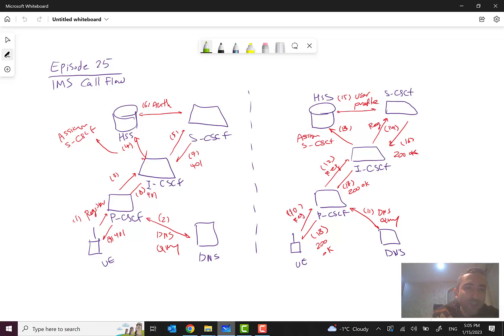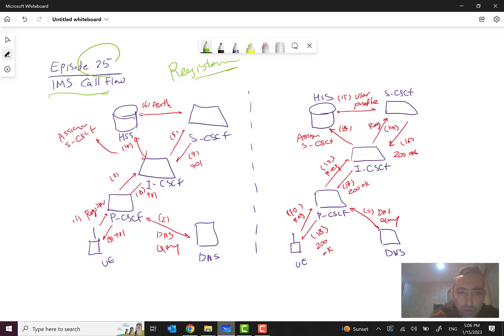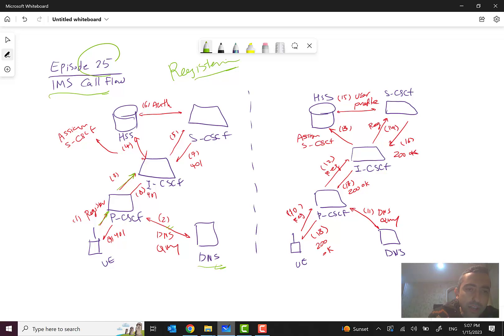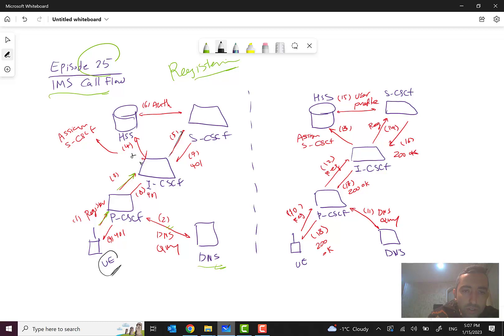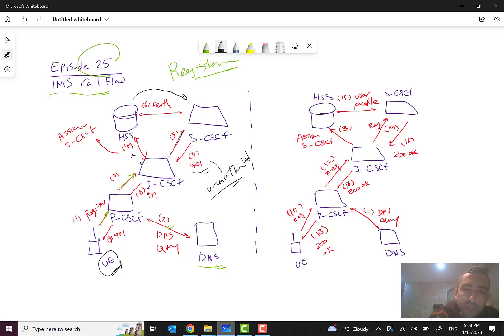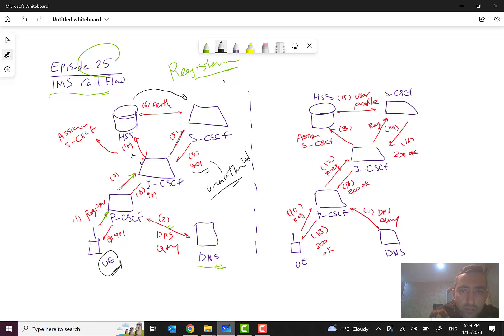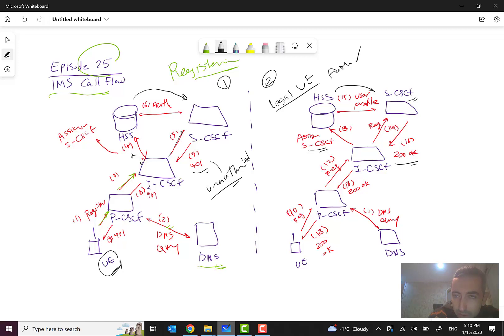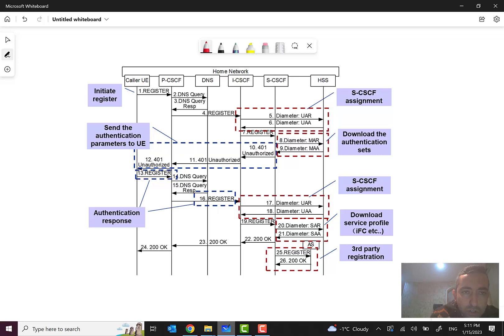25- IMS + VoLTE / Basic Signaling Call Flow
Mobile Networks Overview 2G/3G/4G-LTE/5G (Episode 25)

🟣 Table of Contents:

+ IMS Registration Signaling Flow
+ IMS / VoLTE Basic Call Flows
+ VoLTE to VoLTE Simple Call Flow
+ VoLTE to PSTN Simple Signaling and Call Flow
+ PSTN to VoLTE Signaling and Call Flow

TRX: TC6EXPXtRzsxxgQyoUoQJnRc5bjJLBJ9nB
USDT (ETH): 0x7fA09ecD09094e4deFE949D97afC79cfb05e46dE
USDT (SOL): 6Eza6QYw8xQJA8u3datiGhVq79QdNeKrFLQKXGy64L8F
USDT (TRX): TC6EXPXtRzsxxgQyoUoQJnRc5bjJLBJ9nB
BTC: bc1qchcwnr46ake249z509pcn2sp9tnm3v9hs8wwg6
ETH: 0x7fA09ecD09094e4deFE949D97afC79cfb05e46dE
ETC: 0x58E811AeD553e3A2c185463a1Fd8291511dE7A88
Polygon (POL): 0x7fA09ecD09094e4deFE949D97afC79cfb05e46dE
BNB: 0x7fA09ecD09094e4deFE949D97afC79cfb05e46dE
BSV: 1KMB77zCC5nyX31SY2EExWsqLuCNkgCprX
DOGE: DTLNcFoZQiWkwxXKMDbm4ejPYPJWjm6AJN

Thanks! 😊🙋🏻‍♂️🌸📚☕️🌹🙏🏻
Hamidreza Bolhasani